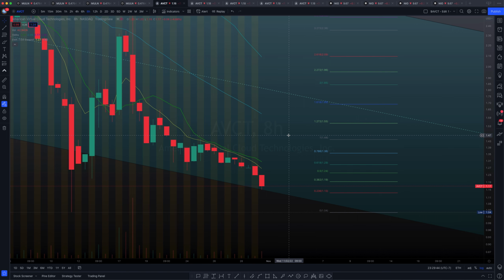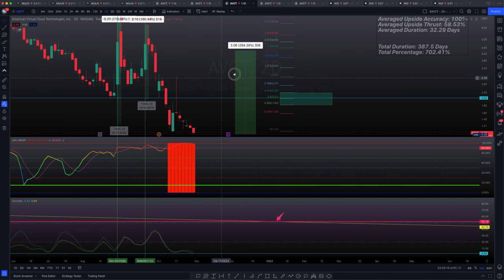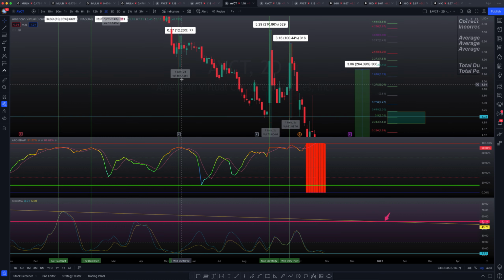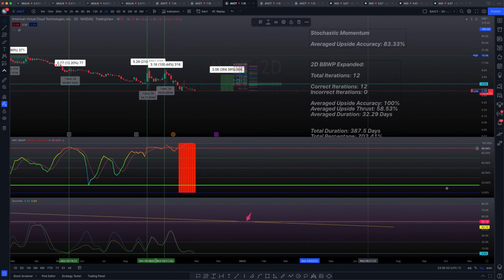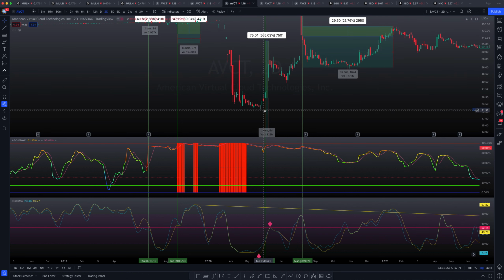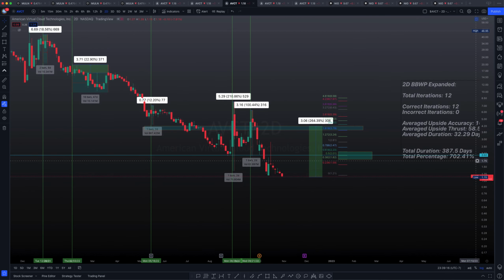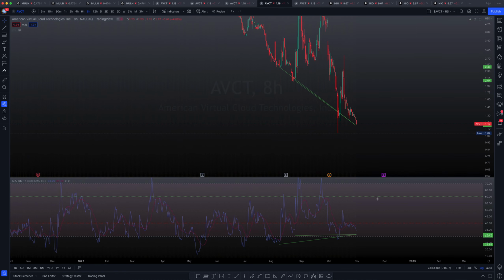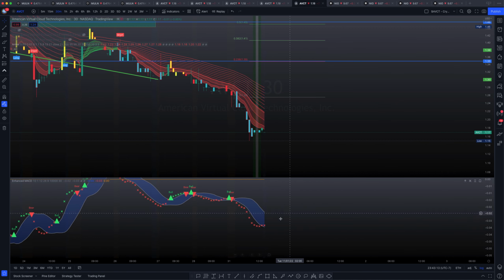$AVCT The Prep Continues. Bulls, prep now!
$AVCT There is a massive signal that we need to consider here. I know things look bearish but remember that the best entries are when everyone is in fear. Join me and friends on Discord to watch and discuss now.

- ARCa.